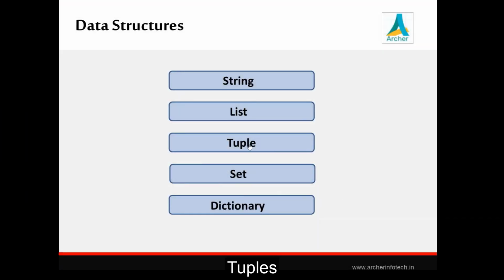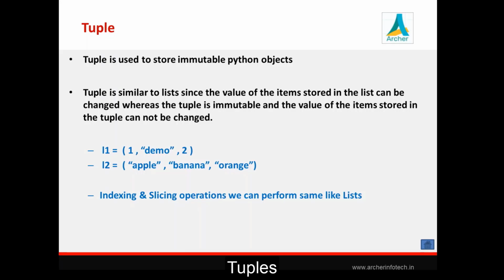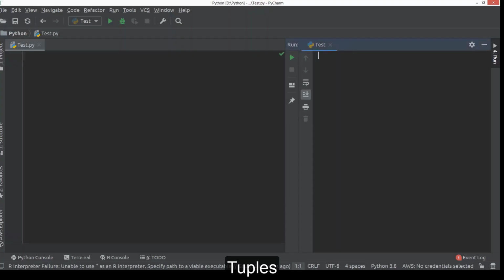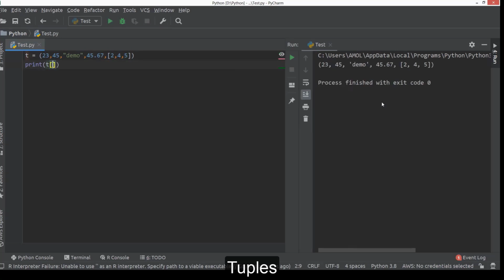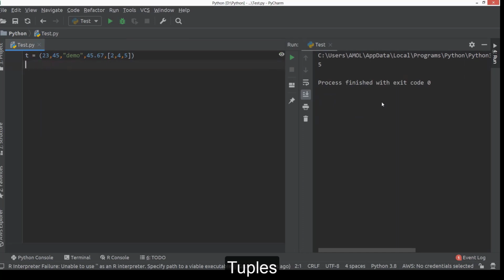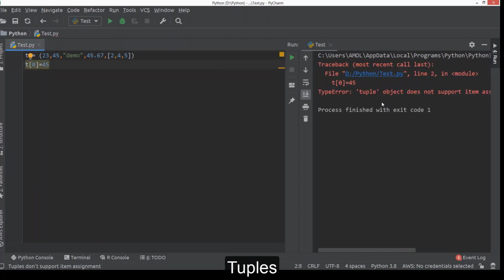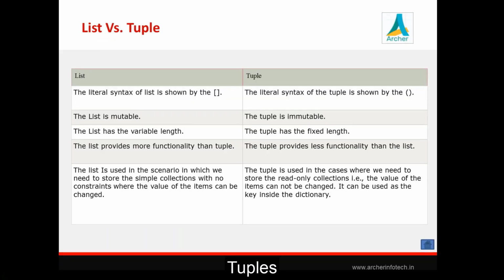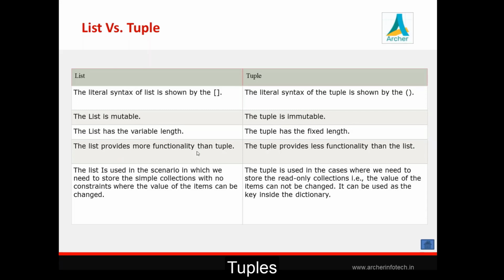Python Tutorial for Beginners | #6.5 Tuple in Python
In this video which is part of series of "Python Tutorial for Beginners" , you'll learn about Tuple in Python

In this session, we'll learn everything about Python tuples, how they are created, slicing of a list, adding or removing elements from them and so on.

Python offers a range of compound data types often referred to as sequences. Tuple is one of the most frequently used and very versatile data types used in Python.

There are certain things you can do with all sequence types. These operations include indexing, slicing, adding, multiplying, and checking for membership. In addition, Python has built-in functions for finding the length of a sequence and for finding its largest and smallest elements.